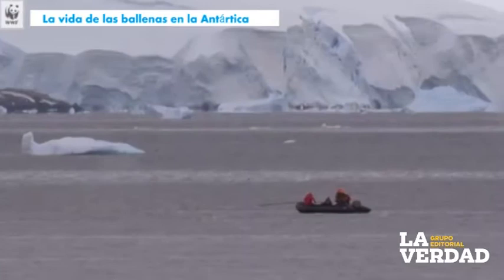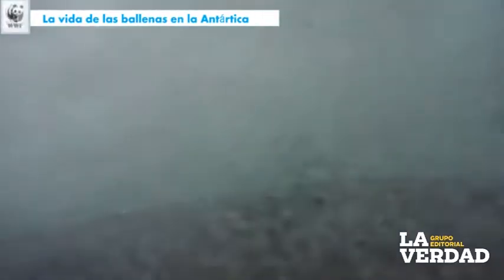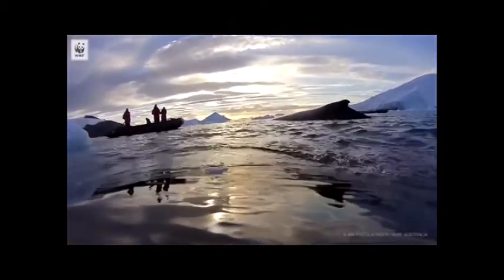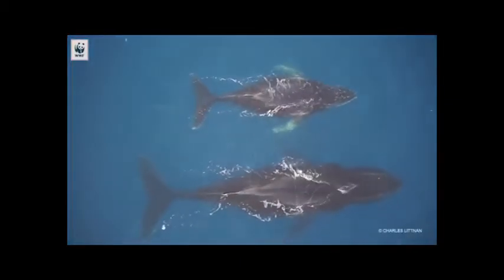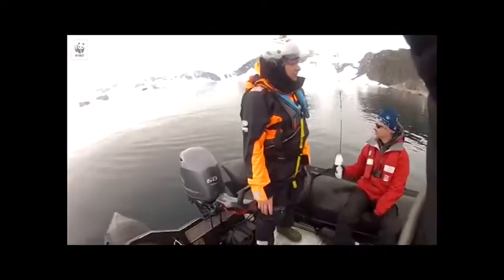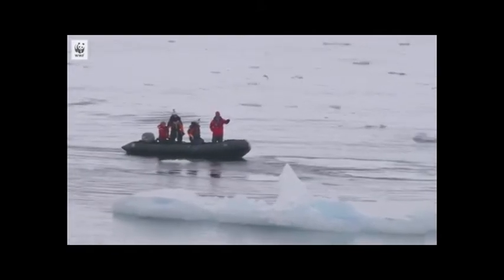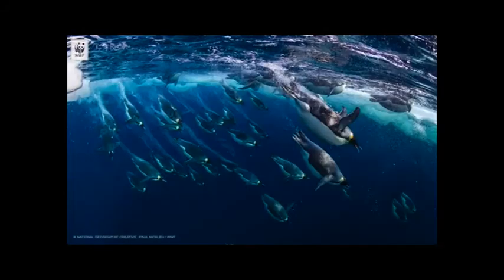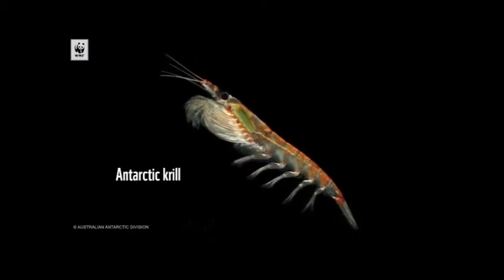La WWF da aconocer la vida de las ballenas en la Antártica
Científicos pegaron cámaras con ventosas a las espaldas de ballenas jorobadas y minke en la remota Antártida.